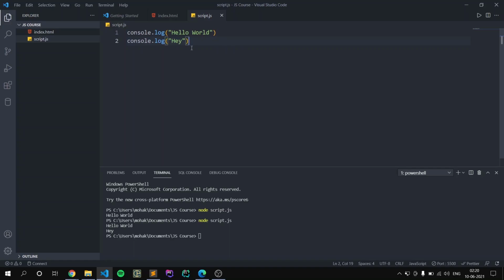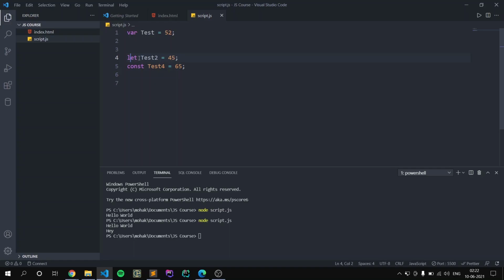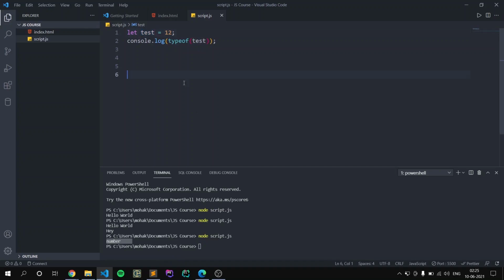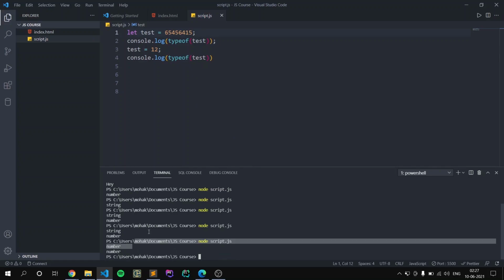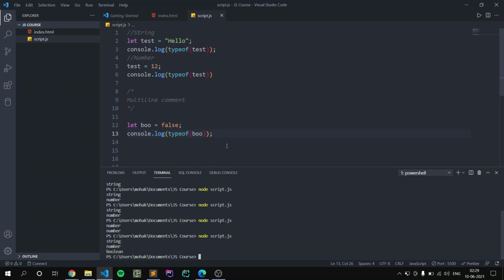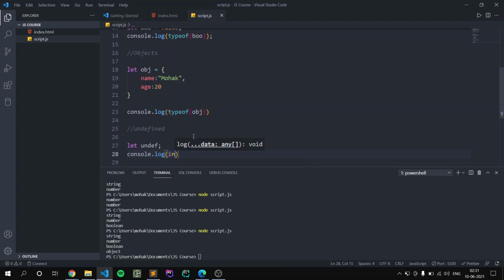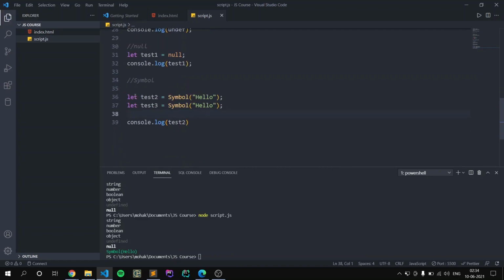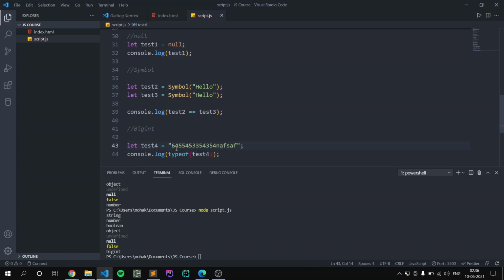Data Types In JavaScript